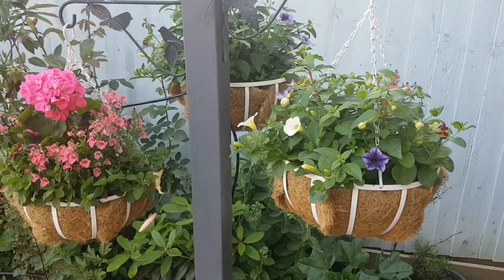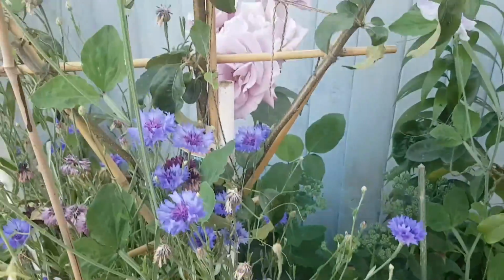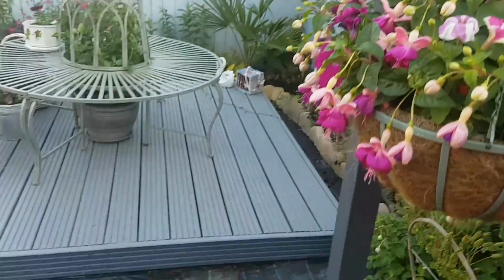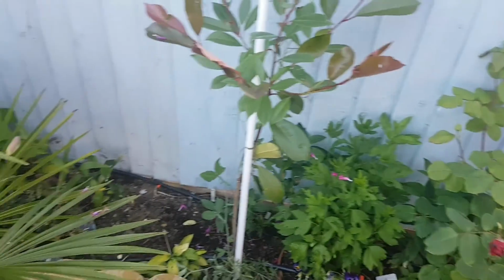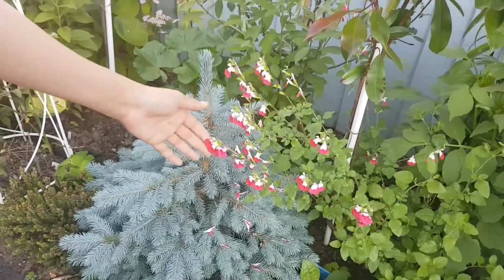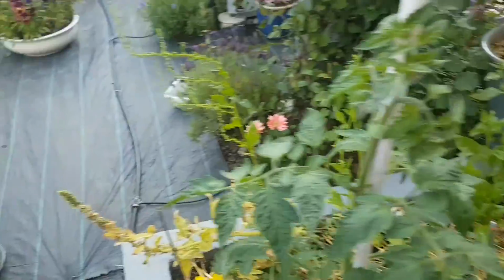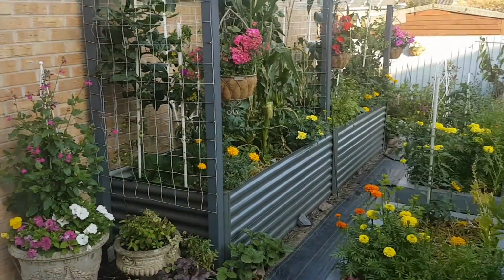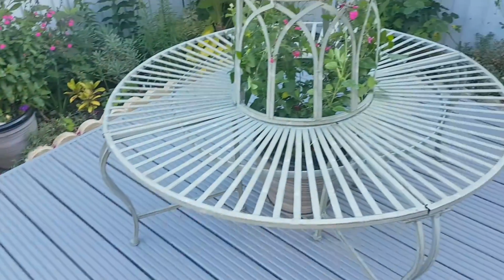Garden | Mid-Summer Tour - Flower and Furniture Update July 2019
Join Ivy and Steve in their Kitchen and Garden for hints and tips and a bit of fun, based in the East Midlands in the UK we make the most of our small Gardens.  Cooking from items harvested from the Garden.  Lots of Gardening guides and cooking recipes.